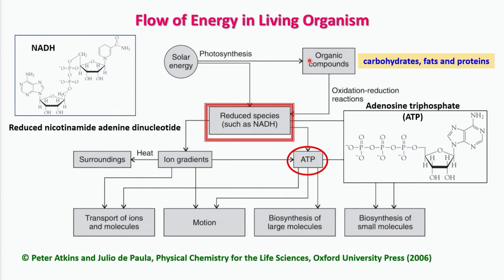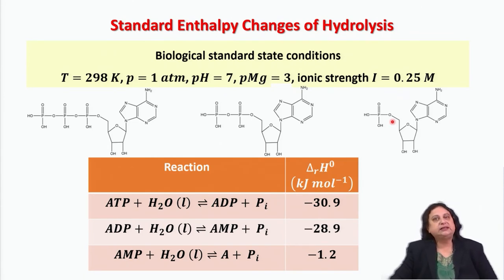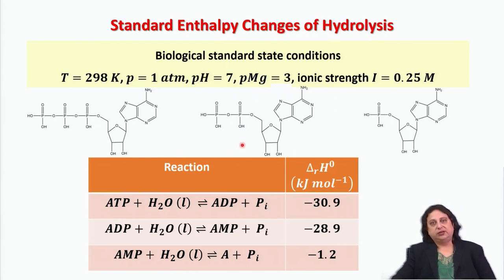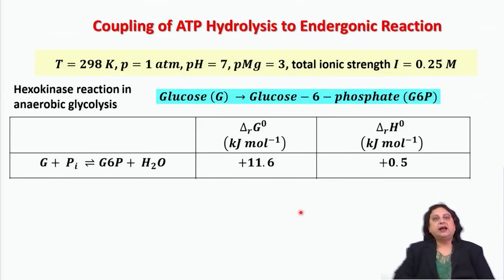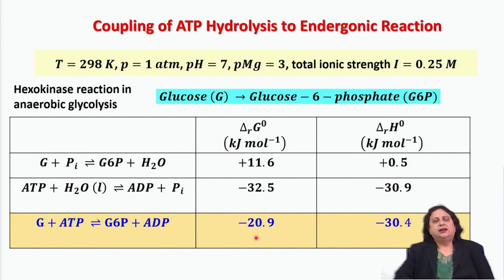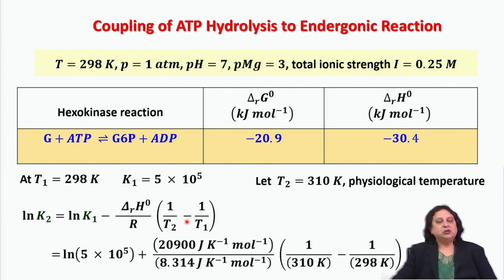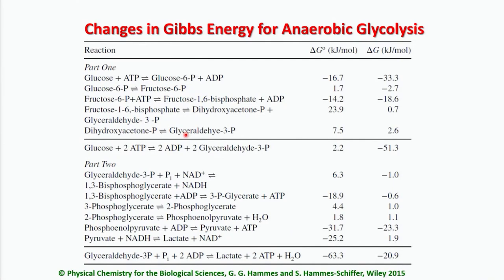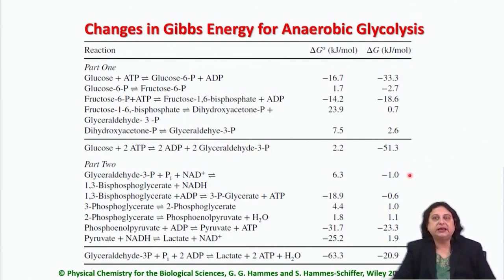Thermodynamics in action Part III